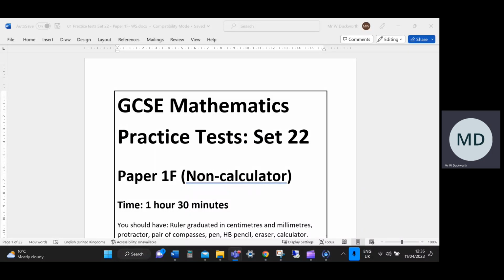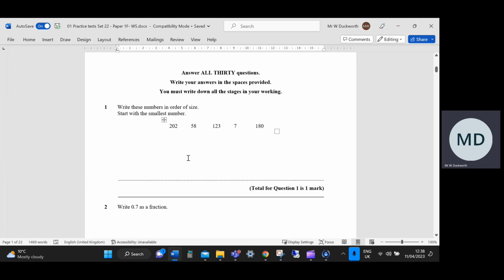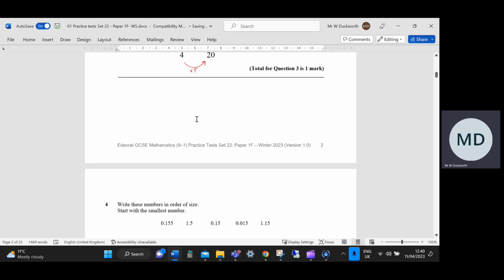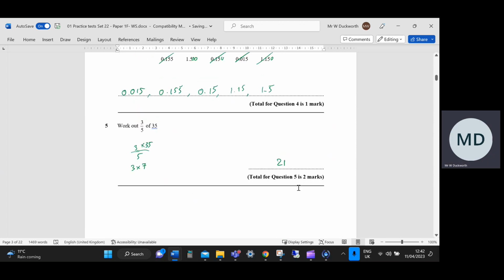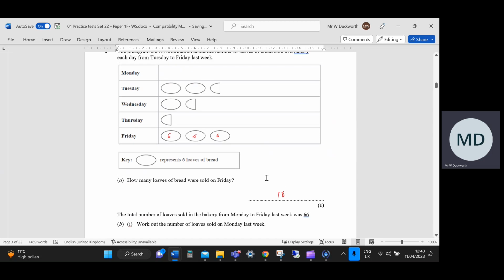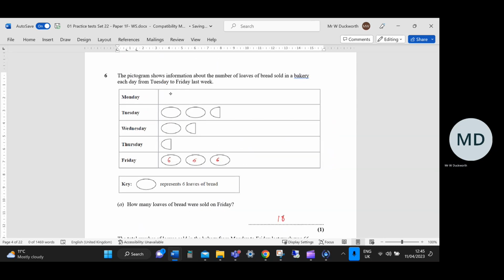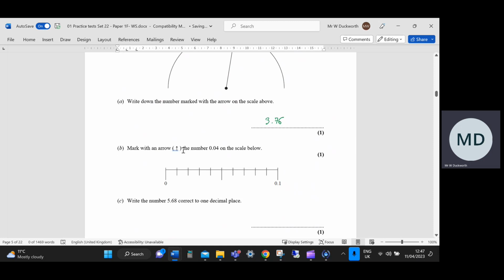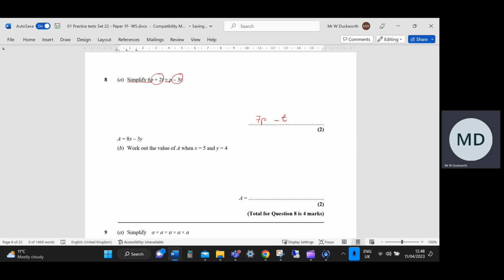01 Practice tests Set 22 Paper 1F Qu1to10